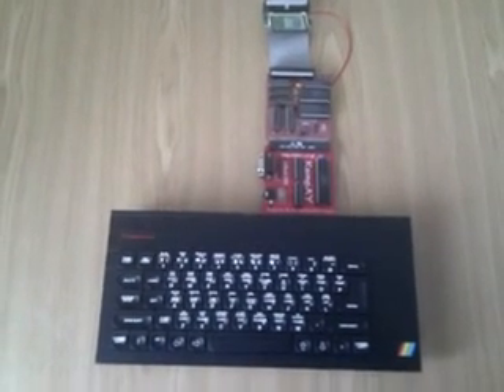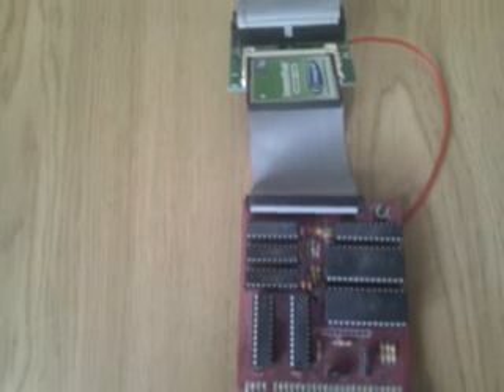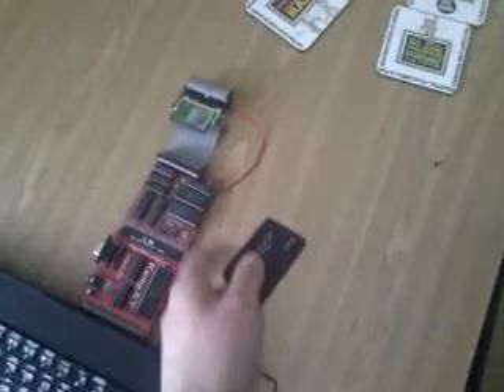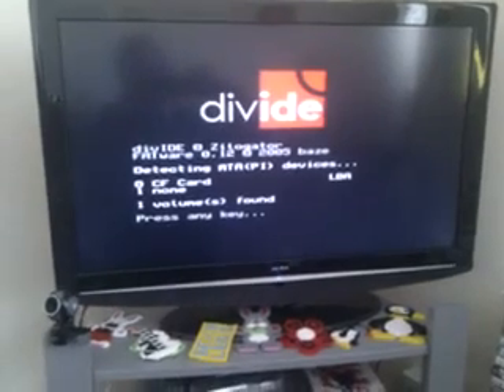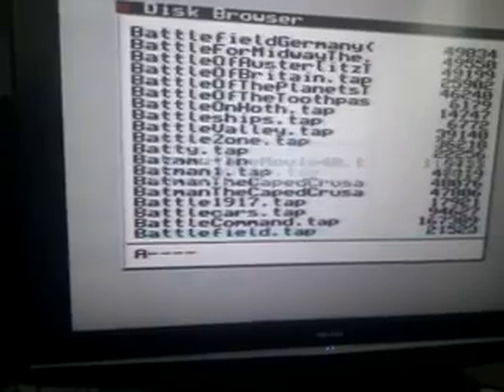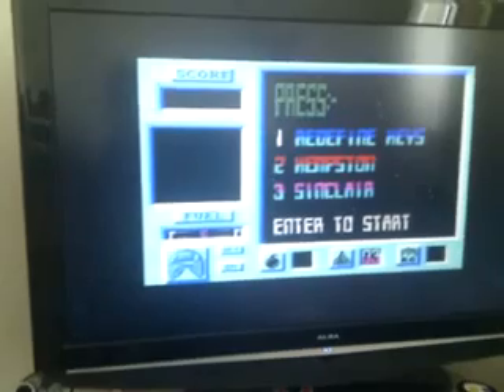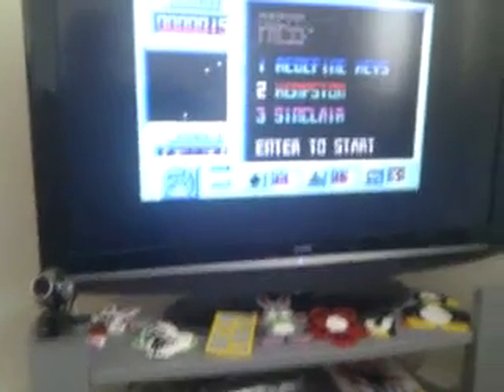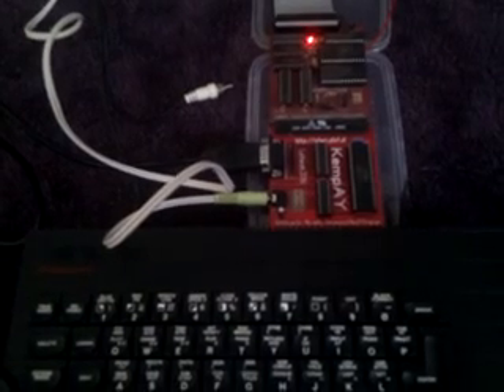Spectrum 48k+ With Divide 57c and KempAY interfaces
My Spectrum 48k+. Here I give you a demonstration of the Divide 57c interface for the Sinclair ZX Spectrum. The Divide 57c provides an IDE bridge to IDE devices, and with a simple compact flash to IDE adapter as shown in the video, it is possible to use a compact flash card for storage of Spectrum emulator files which can then be read on a "real" spectrum.

I also demonstrate Lotharek's KempAY interface which provides a 48k Spectrum with 128k sound and also incorporates an in-built kempston joystick port.